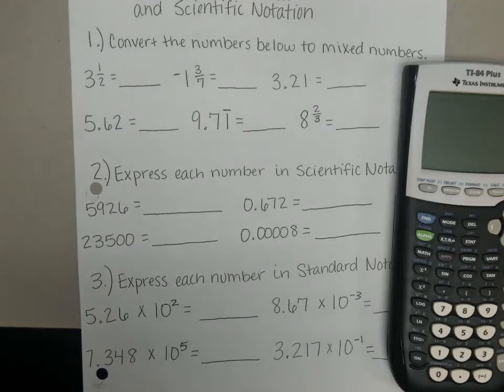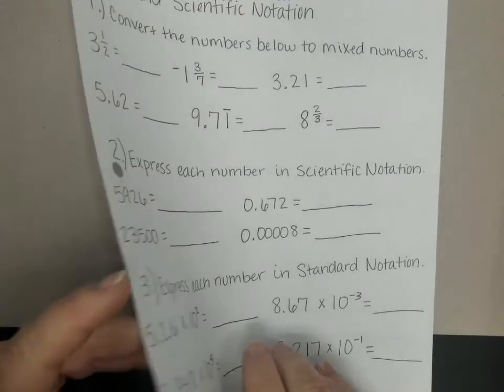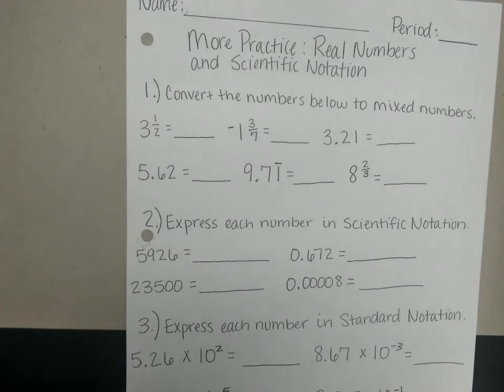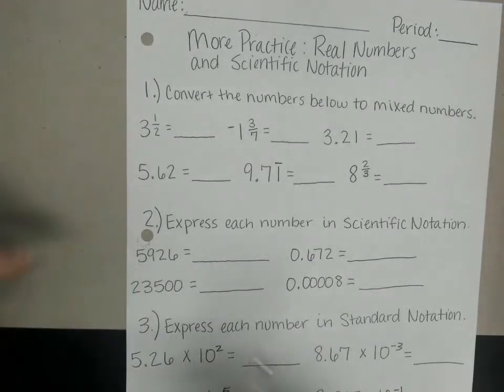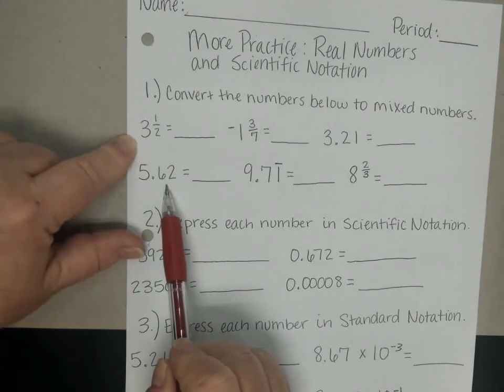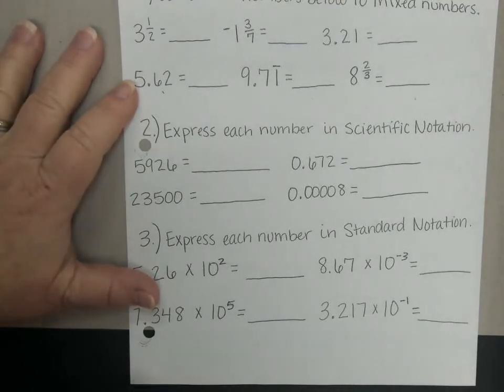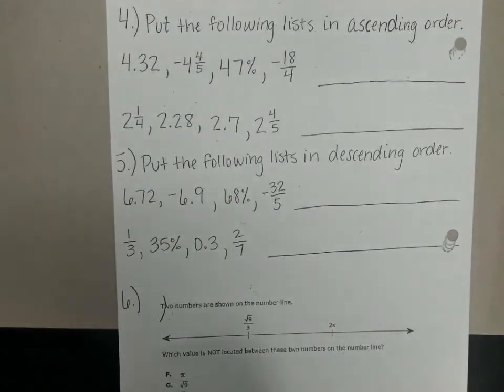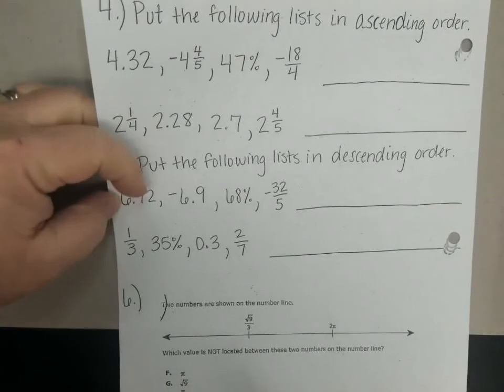More Practice Real Numbers & Scientific Notation